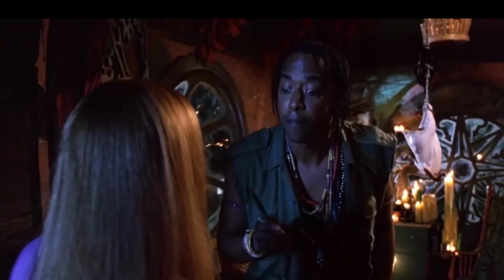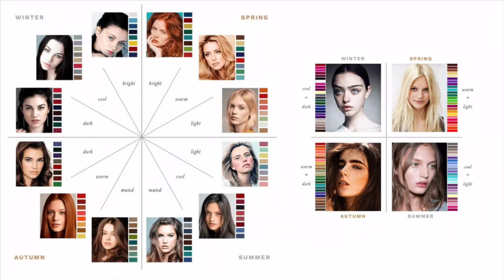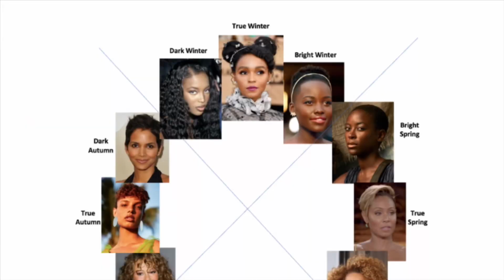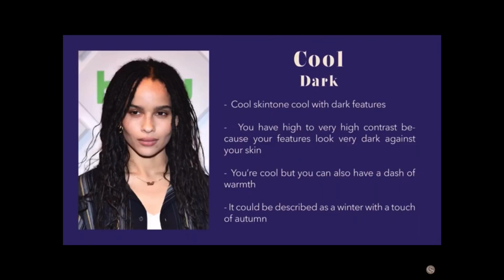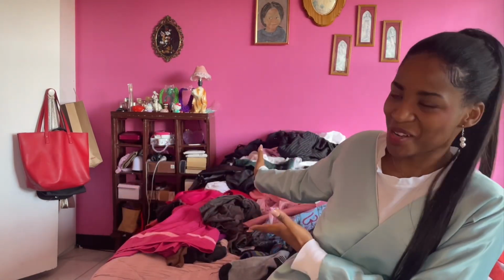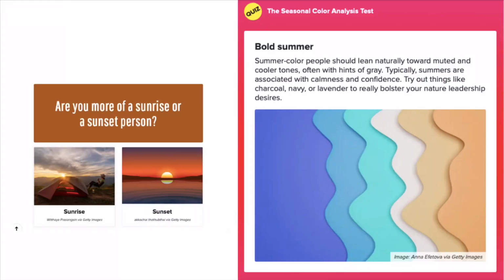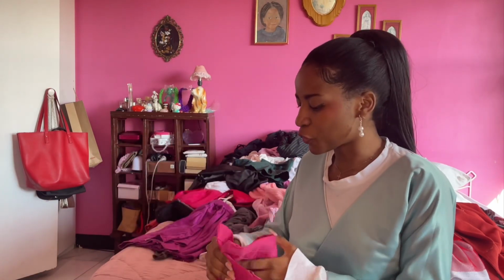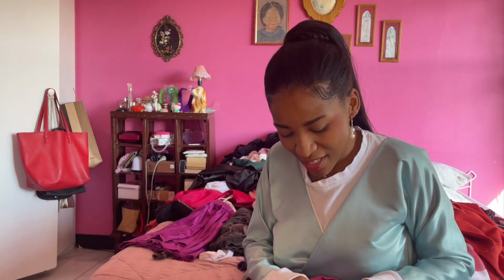Seasonal colour analysis for Black people and the Gen Z obsession with -cores and labels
Seasonal colour analysis has taken the internet by storm recently and its resurgence has gotten me to pondering what it is about labels, personality quizzes, cores/aesthetics and categories that we love so much? I also explore how seasonal colour analysis and other such personal style groupings can be a helpful tool in building a more sustainable wardrobe and having a more mindful approach to fashion and shopping.

What hue looks best on you? Color analysis is back to help us obsess over our personal identities.